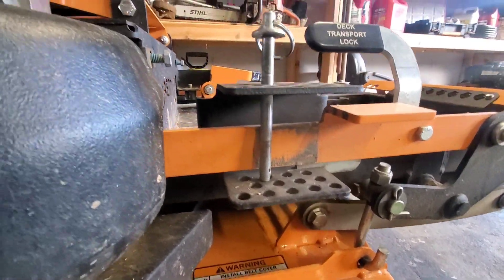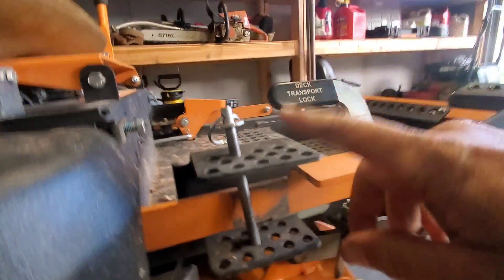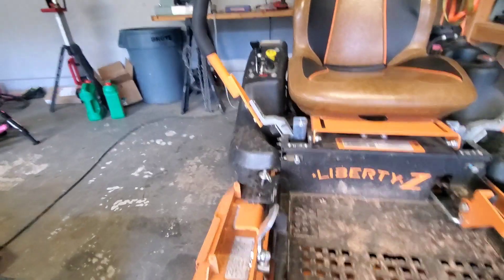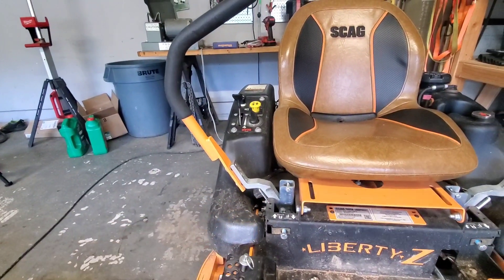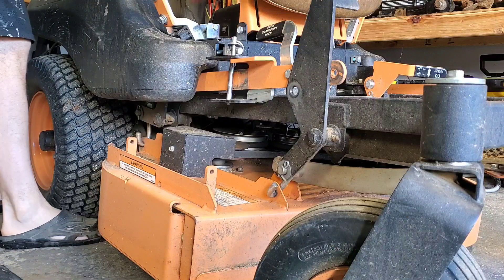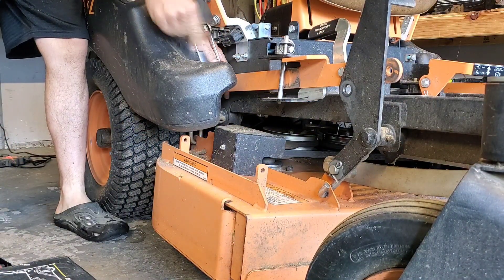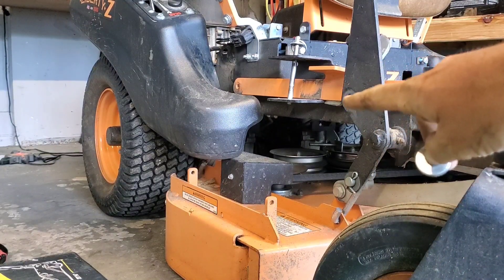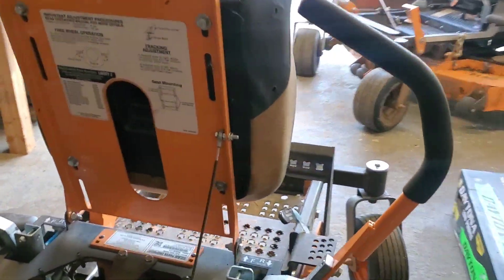SCAG liberty z owners DO THIS NOW!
a quick mod i did to my liberty z 36" to make it way better